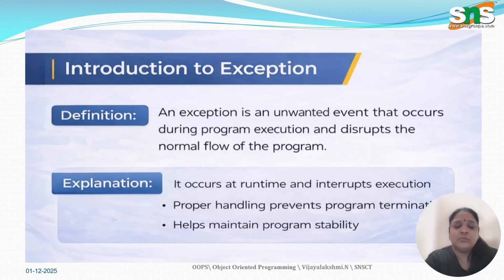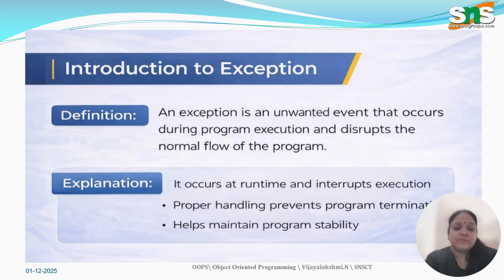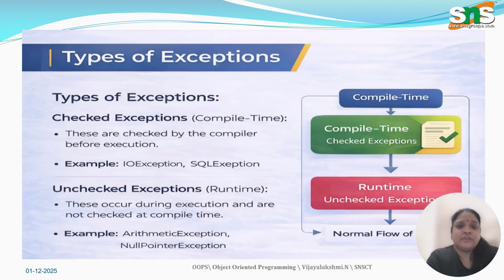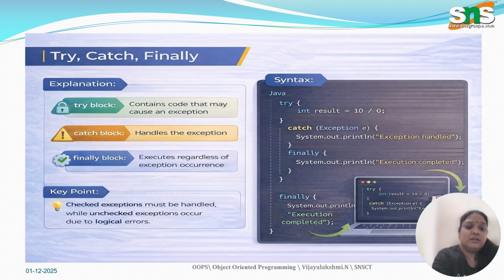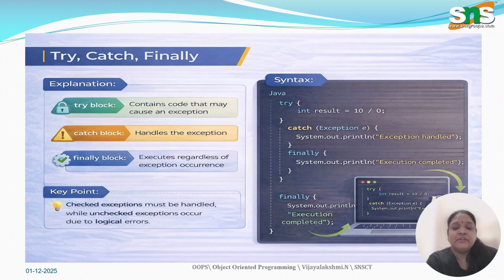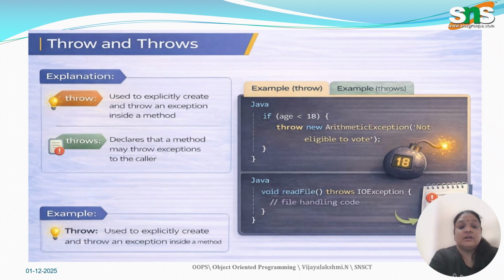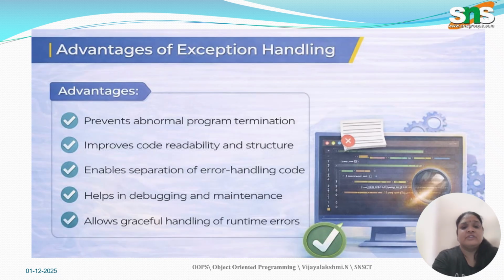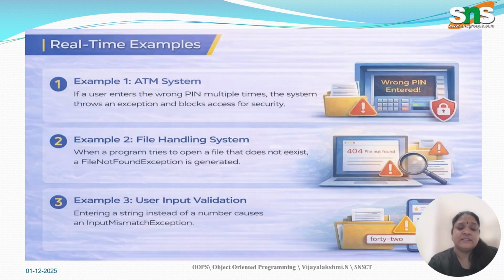Exception Handling, TRY, Catch anf Finally|OOPS|SNS Institutions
Exception handling in Java ensures that runtime errors are managed gracefully, maintaining the program's normal flow. Java provides several keywords for handling exceptions: try, catch, throw, throws, and finally. Here's a detailed explanation with examples.

The try block contains code that might throw an exception. If an exception occurs, it is caught by the catch block, which handles the exception.

public class TryCatchExample {
public static void main(String[] args) {
try {
int result = 10 / 0; // This will throw ArithmeticException
System.out.println("Result: " + result);
} catch (ArithmeticException e) {
System.out.println("Error: Division by zero is not allowed!");